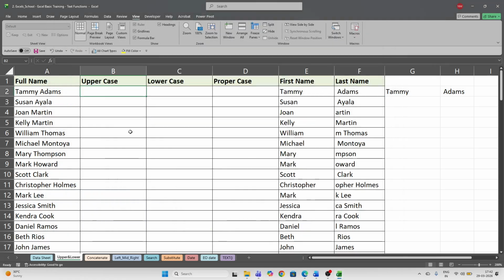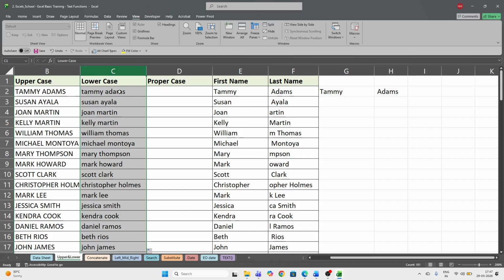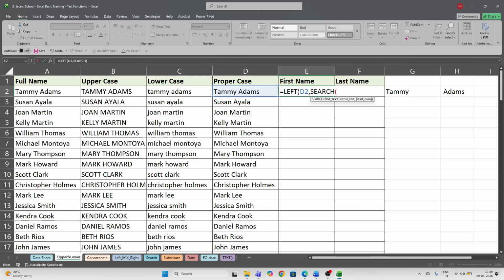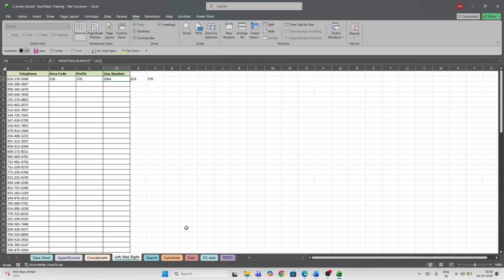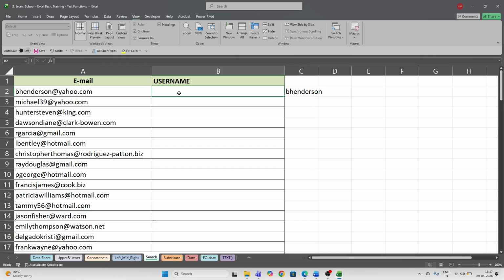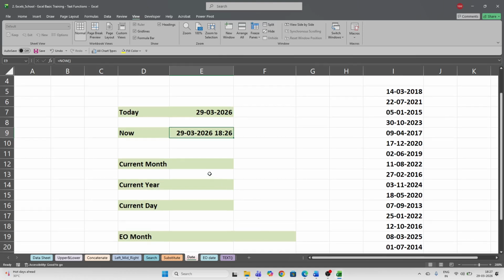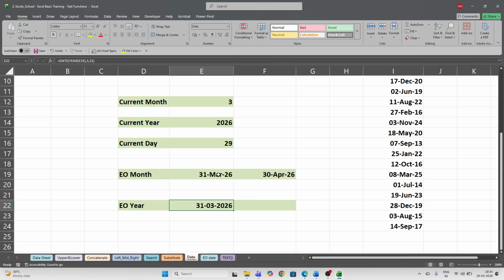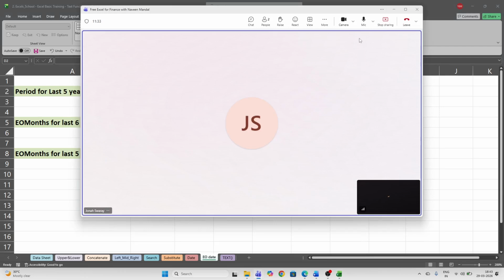Excel for finance part - 4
Learn practical Excel skills for real-life use.

In this video, I explain [TOPIC NAME] simply and easily so beginners can understand and apply it immediately.

If you want to learn Excel for jobs, business, and finance, I offer structured training.

What you’ll learn:
• [Point 1]
• [Point 2]
• [Point 3]

This channel focuses on:
• Practical Excel